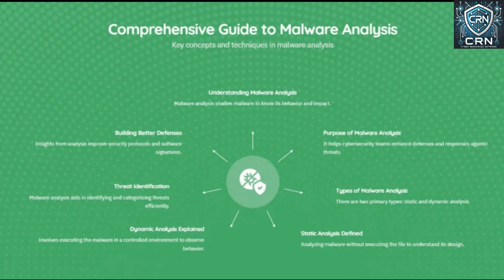Malware Analysis for Beginners | Real-Life Example | CRN Technical Series - Episode 7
Ready to uncover how malware works?
In Episode 7 of the CRN Technical Series, we introduce you to the world of Malware Analysis — simplified for beginners.

🧪 What is malware and why is it dangerous?
🛠️ Static vs. Dynamic Malware Analysis
🔍 Real-life walkthrough of analyzing a suspicious file
🧰 Beginner-friendly tools like peStudio, Redline, Any.Run & more
🎯 Why malware analysis is a must-have skill for cybersecurity professionals

If you're curious about ethical hacking, reverse engineering, or incident response, this episode is a great place to start.